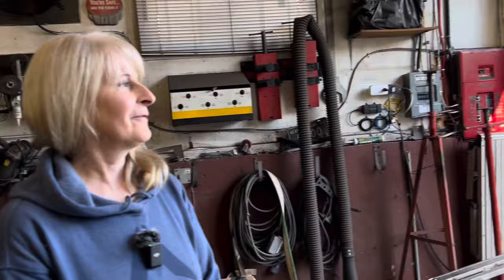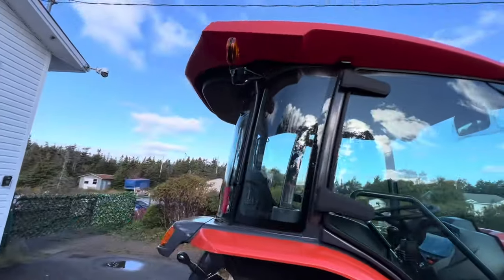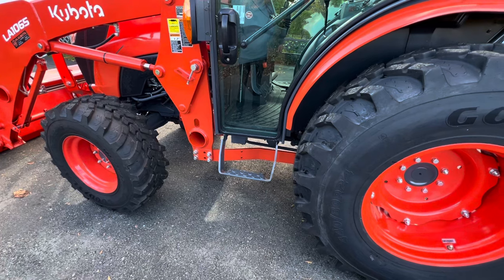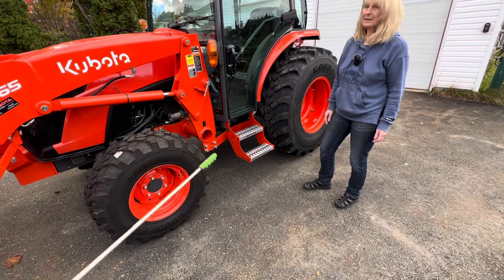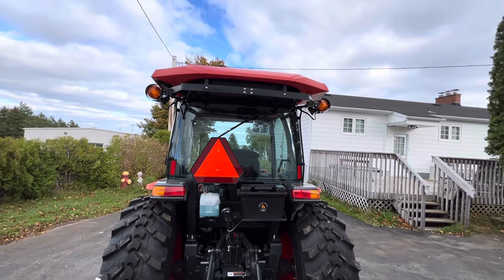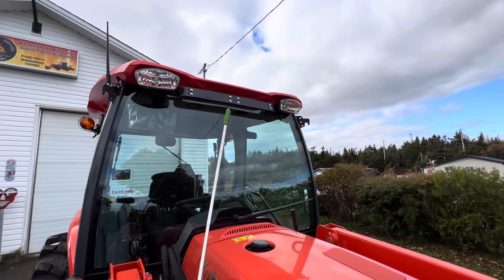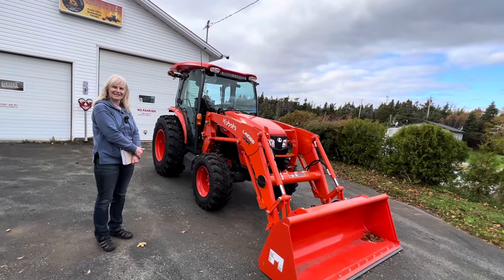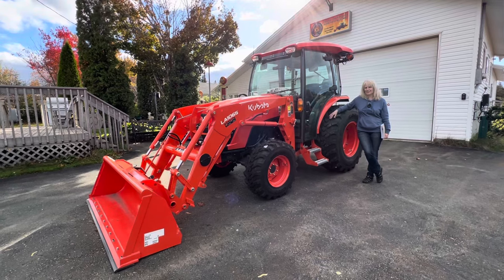Six Must Have Mods For The Kubota MX Series Tractors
Ok folks. Here’s the Kubota MX’s turn for some cool mods.